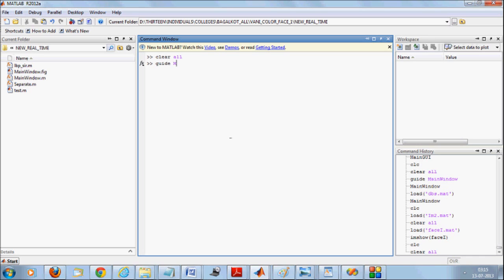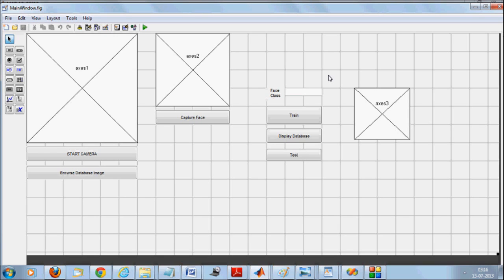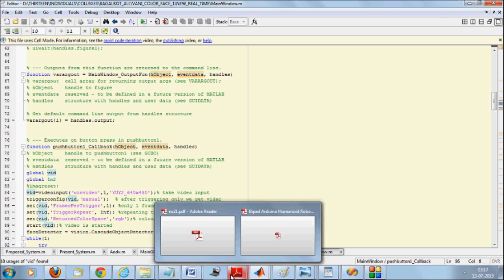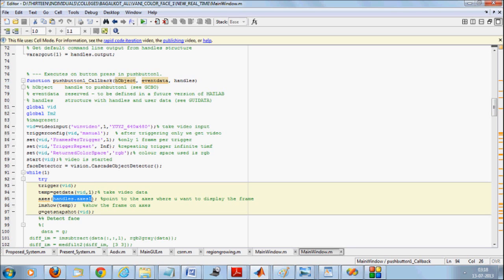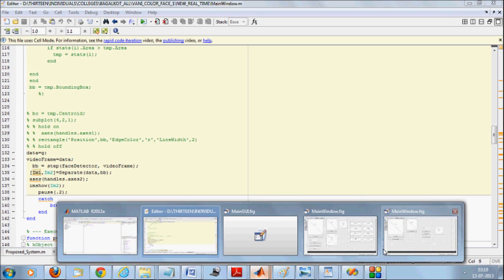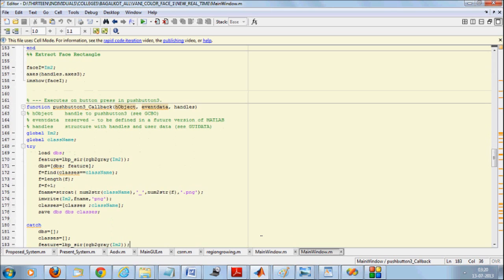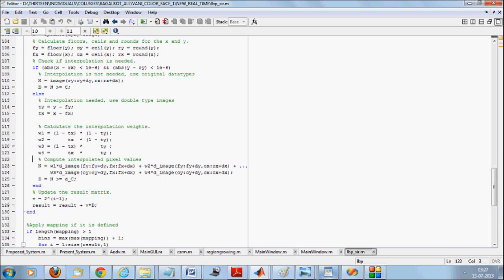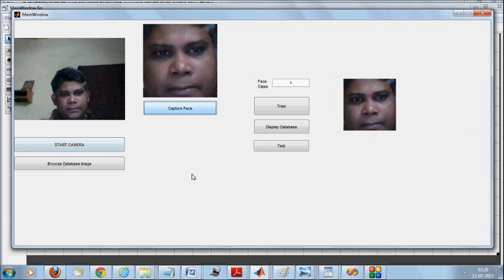Real time Face recognition in Matlab with LBP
Capture the face live from camera and extract the face part using Voila Jones technique. Recognize the extracted face using Distance based classifier and LBP features. Remember the critical part in face recognition is the detection. If it is perfect, no matter what classifier you use , techniques like PCA, LBP is always going to give you 100% accuracy.